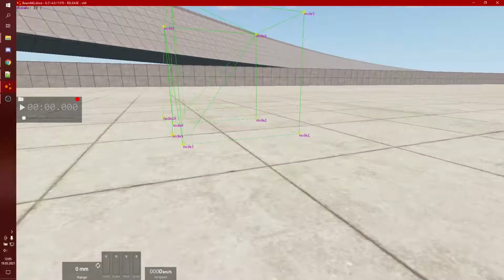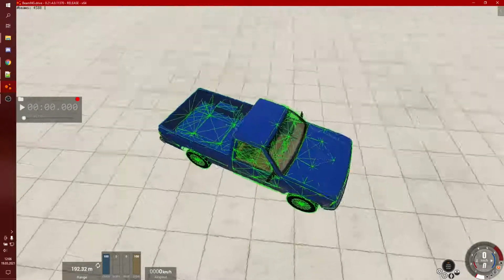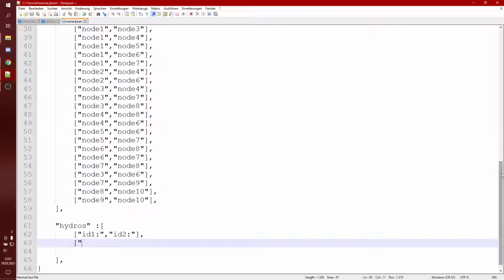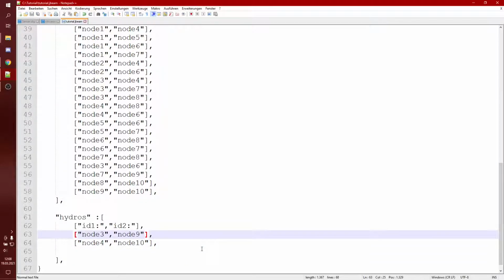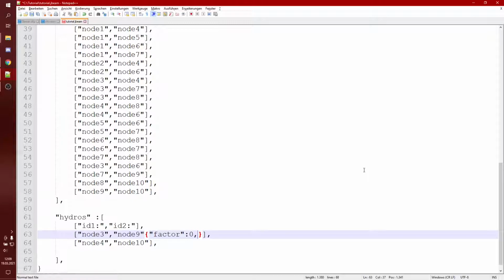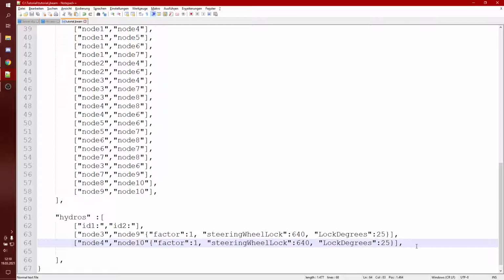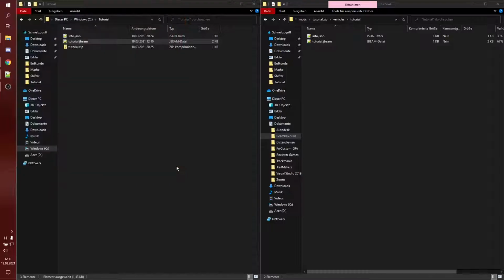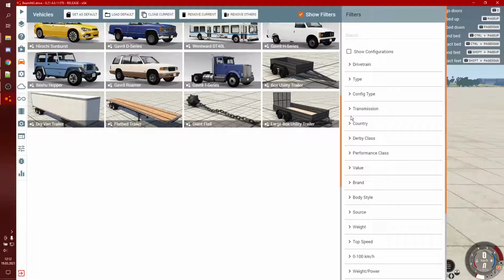BeamNG.drive Modding Tutorial | Advanced stuff #3 HYDROS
Setup:
CPU: Intel Core i7-6700HQ
RAM: 8GB
GPU: GTX 960M
Operating System: Windows 10 64_Bit